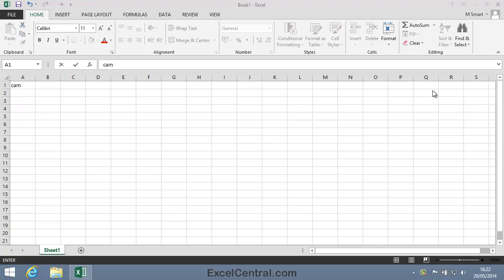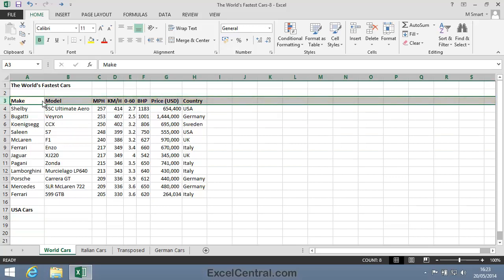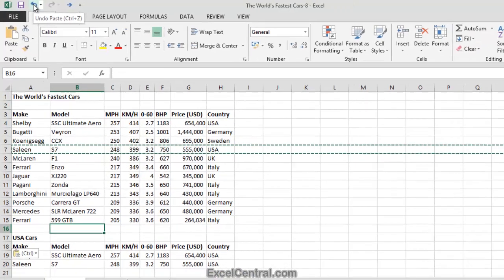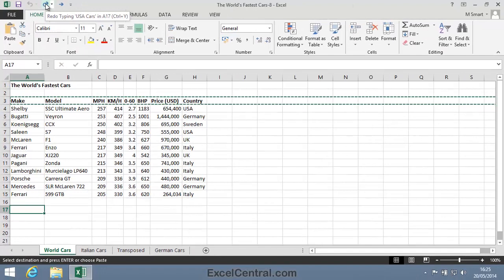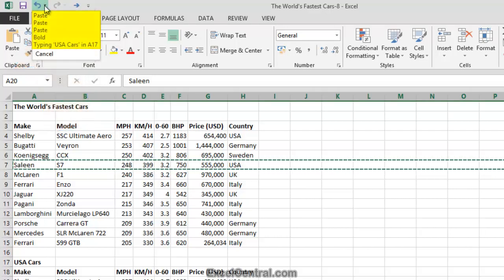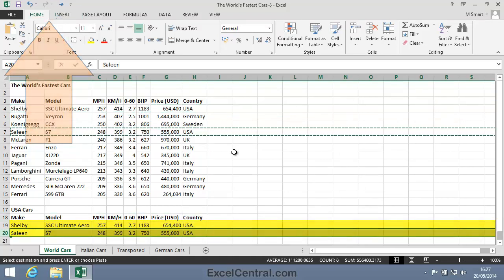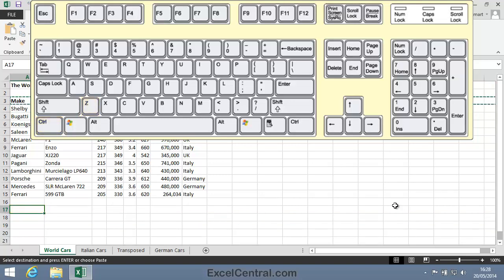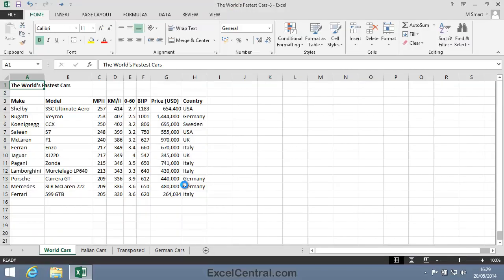3-8: Use Undo and Redo (includes shortcut keys)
Excel’s (fantastically useful) Undo button enables you to reverse an action when you have made a mistake.  The Redo button does the same thing in reverse, effectively "undoing the undo".  There are also keyboard shortcuts for both commands that are amongst the most useful keyboard shortcuts in Excel.

This lesson will teach you how to undo and redo single actions and multiple actions.

⌚ Timestamps
0:00​ Sample file download instructions, download link, and discussion of Undo and Redo feature.
0:44 Open the sample file for this lesson and add four actions (to undo later).
1:56 Remove the four actions one at a time using the left half of the Undo (split) button.
2:58 Re-instate the four actions one at a time using the left half of the Redo (split) button
3:46 Undo three actions in one operation using the right half of the Undo (split) button.
4:38 Redo two actions in one operation using  the right-half of the Redo (split) button.
5:03 Keyboard Shortcuts for Undo and Redo demonstrated.
6:16 Tidy up the worksheet by deleting rows.
6:50 Link to next lesson, course session playlist and to download sample file set.